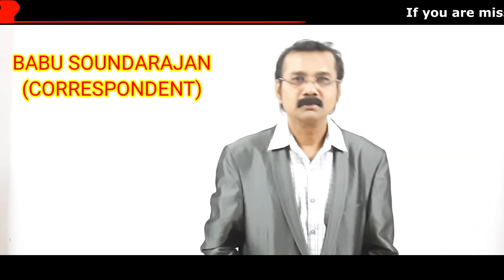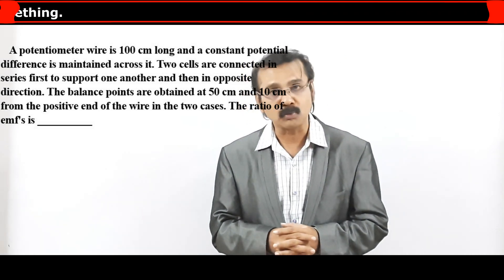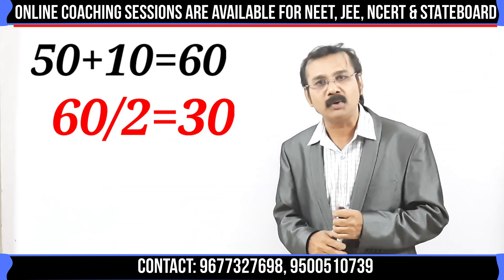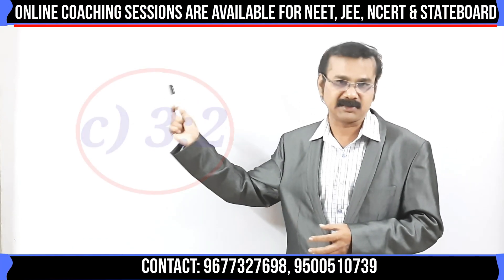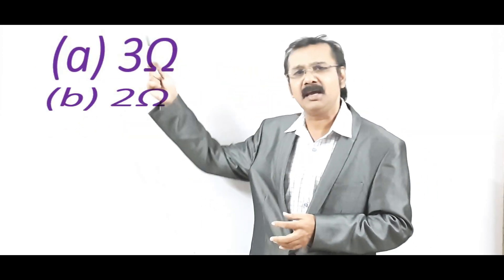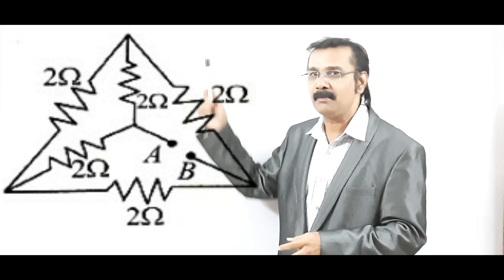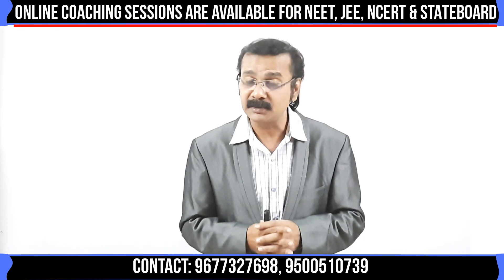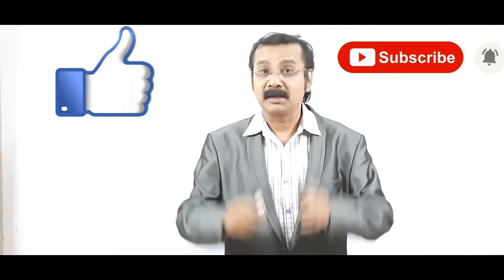Current Electricity #11 - Shortcut Trick w/ Elaborated Solution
A handy shortcut method to solve circuit problems (Physics) in a matter of seconds, and mostly useful during CBSE/Stateboard, NEET & JEE examinations. Share it to the needy students if you find it useful.